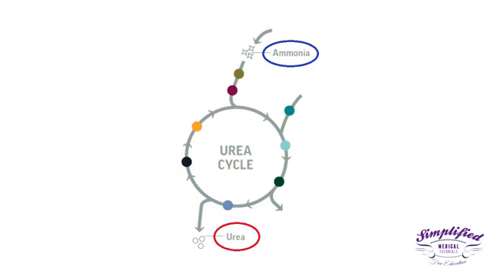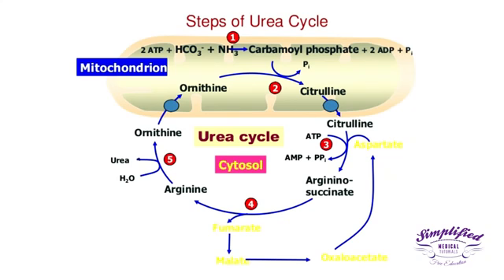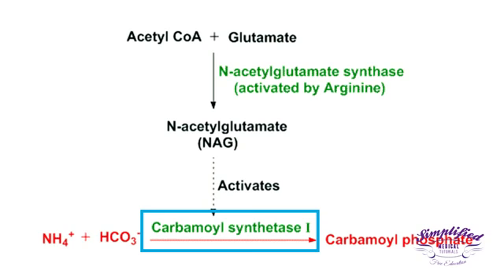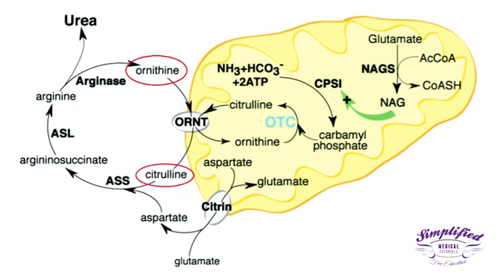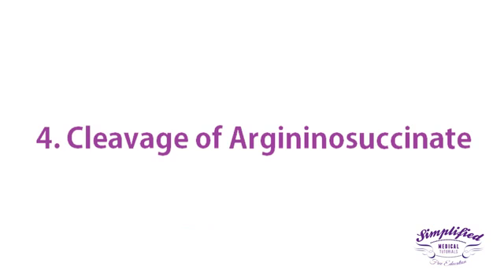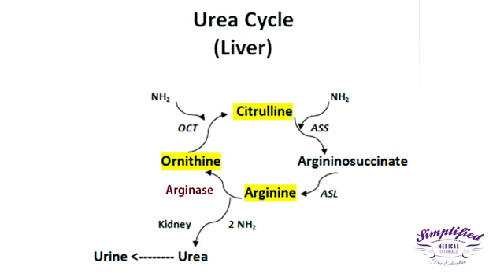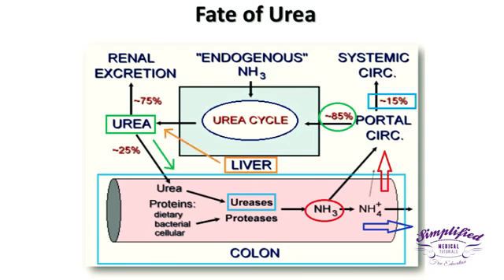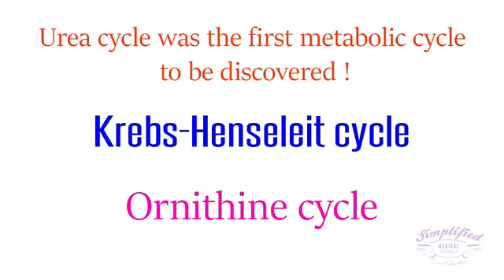Urea cycle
An overview of  urea cycle